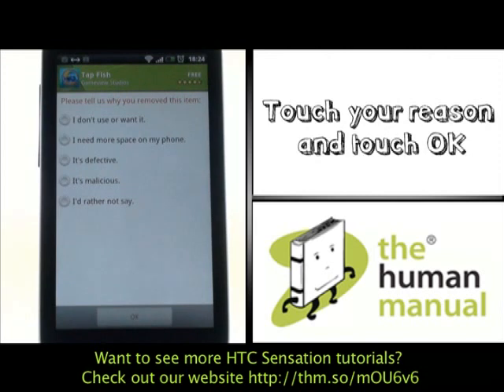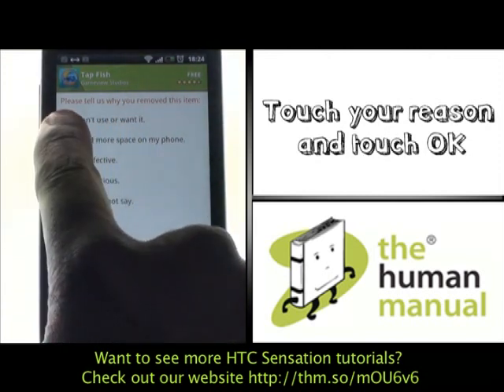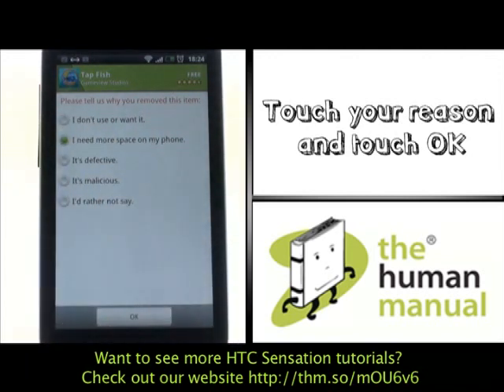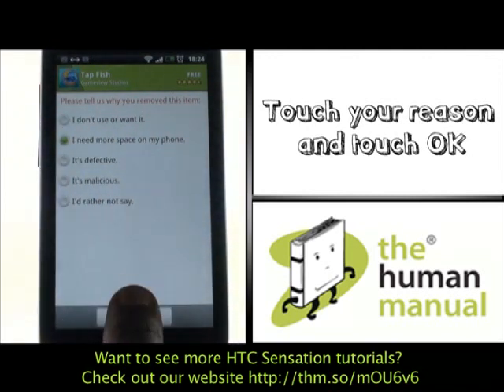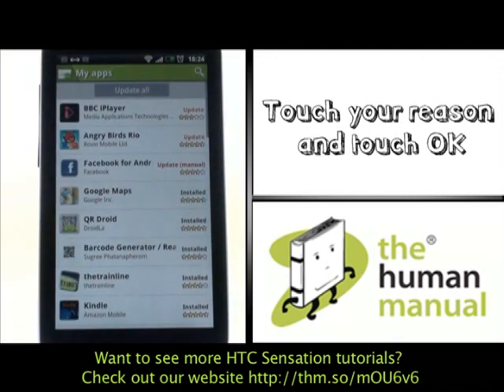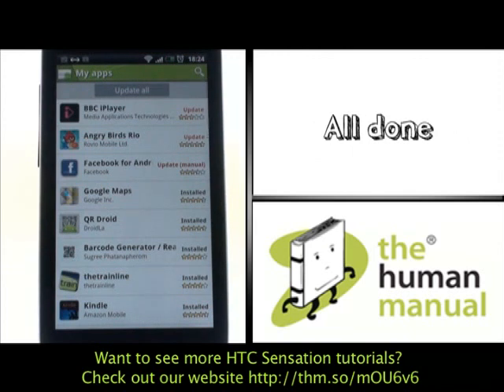Uninstalling Apps | HTC Sensation | The Human Manual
A quick how to guide from The Human Manual showing you how to uninstall downloaded apps and games stored on your HTC Sensation.